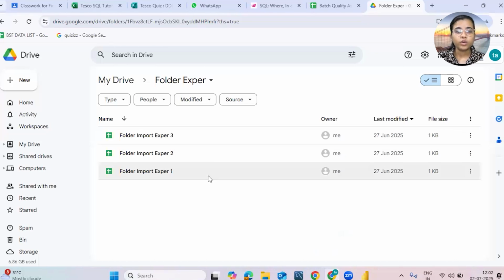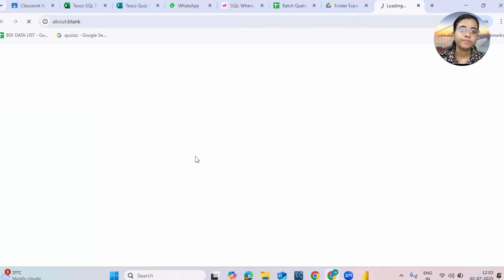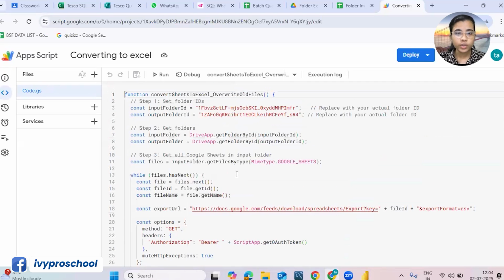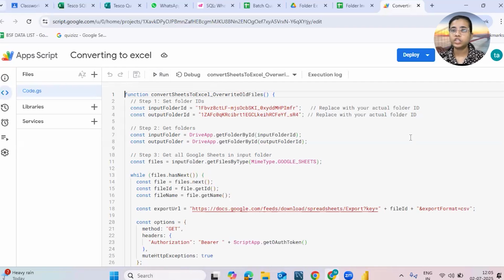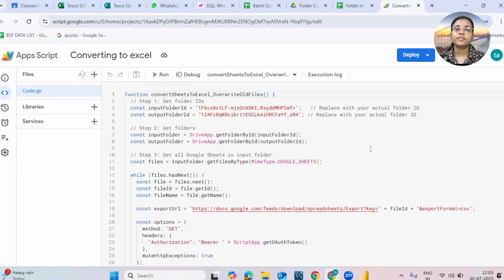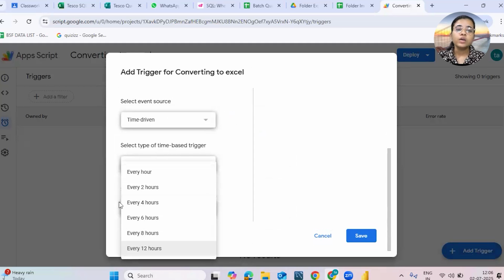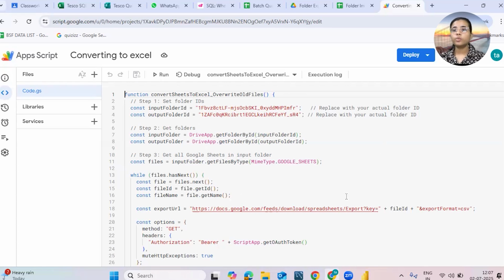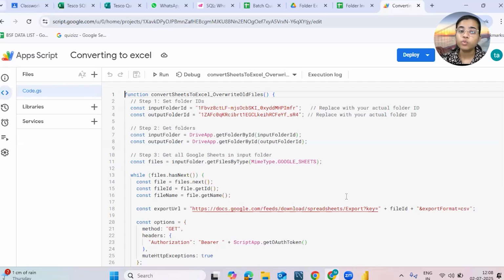Append Google Sheet Folder in Power BI Automatically using AppScript | Auto Convert to CSV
This video shows how to automatically convert multiple Google Sheets into CSV format using Google App Script and seamlessly import them into Power BI using folder path—solving one of the most common and frustrating issues in Power BI data automation.

Chapters in this video:
00:00 - Intro: Common Power BI Import Problem
00:17 - Folder Import Workflow in Power BI
00:44 - Limitation: No Folder Path for Google Sheets
01:30 - Solution 1: Google Drive Desktop Setup
01:58 - Problem 2: Power BI Can’t Combine Gsheet Extensions
02:30 - Use Case: Need for CSV Conversion
03:02 - Requirement: Automatic Sync of Changes
03:33 - App Script Setup in Google Sheets
04:04 - Code Walkthrough: Input/Output Folder IDs
04:48 - Code Logic: Convert & Overwrite CSVs
05:30 - Trigger Setup for Automation
06:02 - Time-Based Triggers for Auto Refresh
06:41 - Importing CSV Folder into Power BI
07:06 - Real-World Example: Sales Data from Multiple Sources
07:44 - Save Time by Automating CSV Conversion
08:33 - Final Thoughts: Easy, Scalable Automation